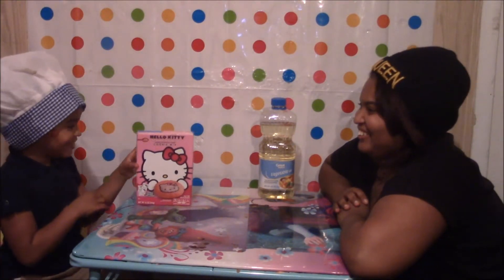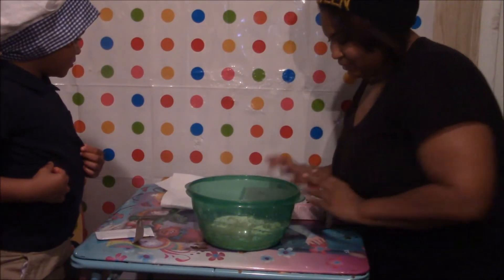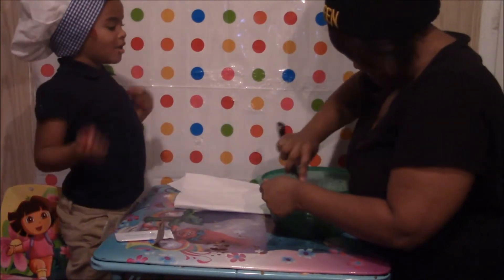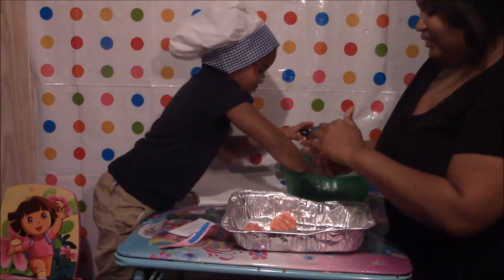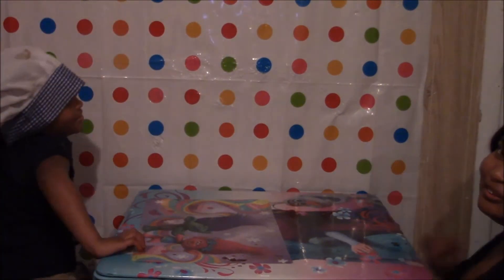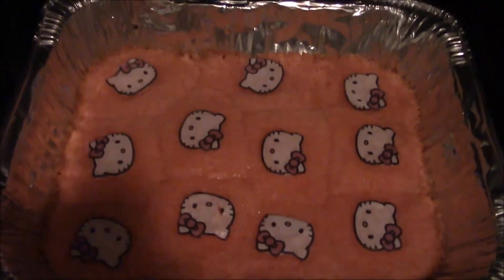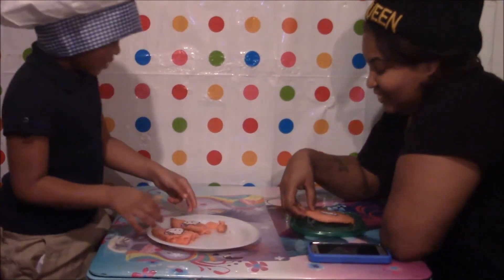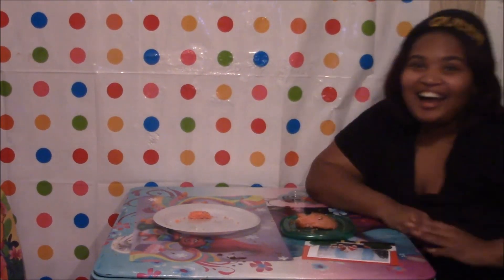MAKING HELLO KITTY COOKIES !!!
MOMMY & DAUGHTER

Check out theses you will love

If you wanna send me questions